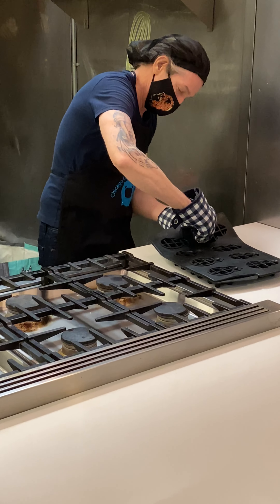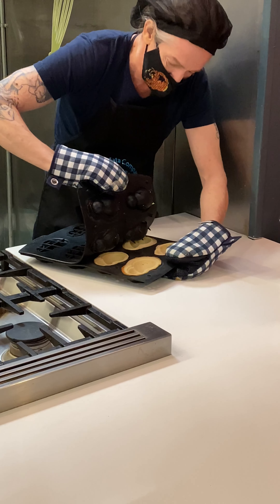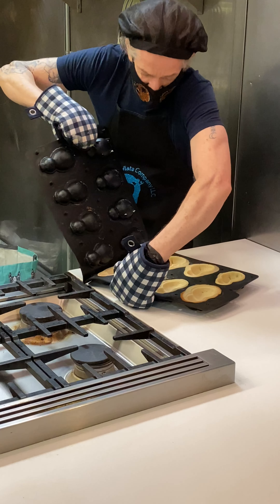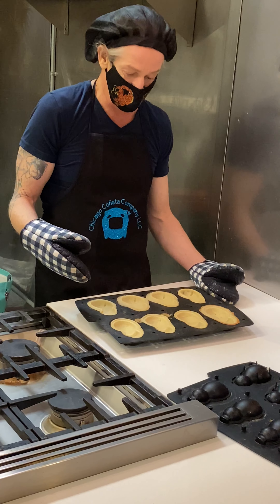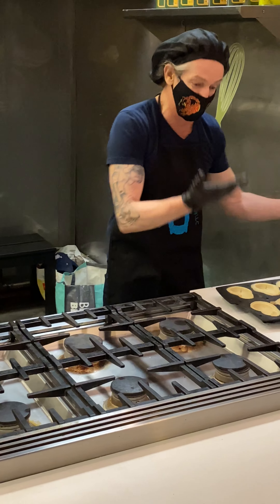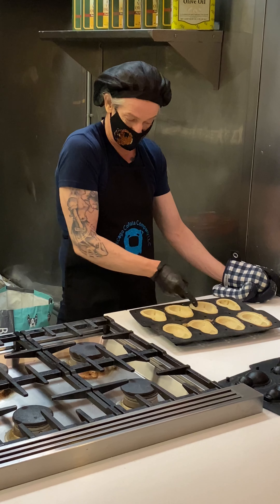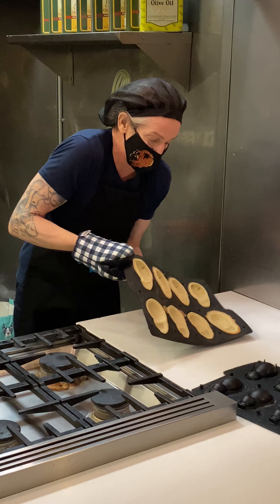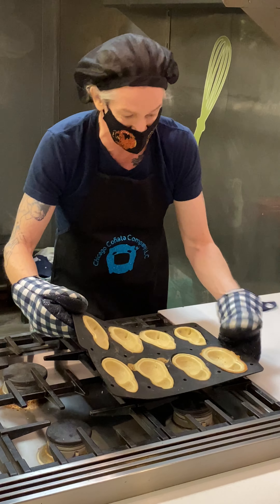Coñata Safe Distance Demo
Coñata Safe Distance in store demo at Get Me In The Kitchen 3617 n. Broadway Chicago IL